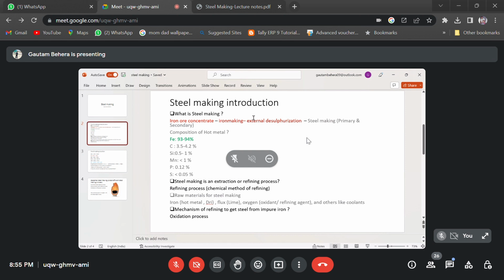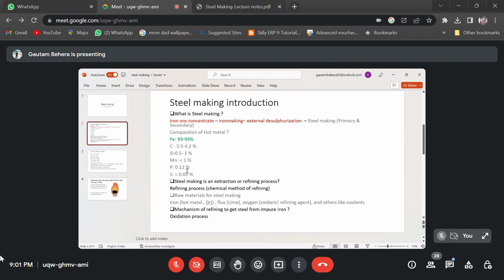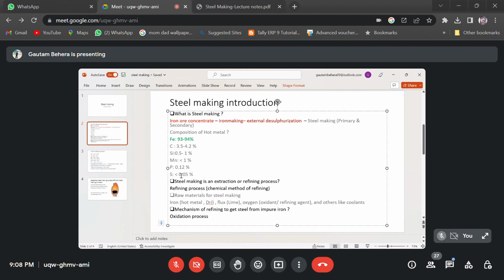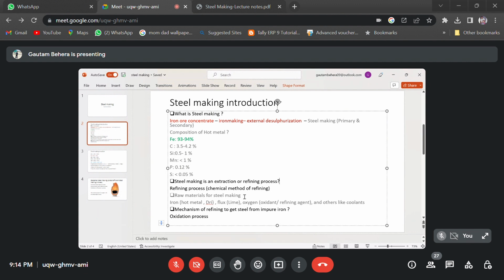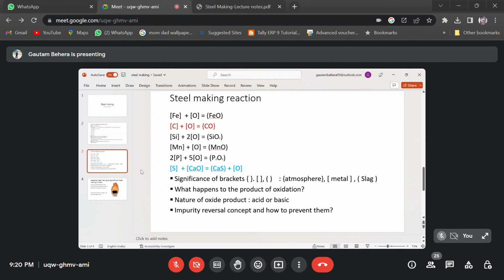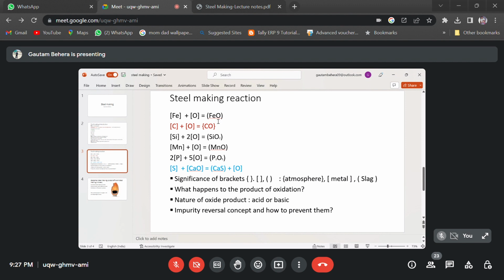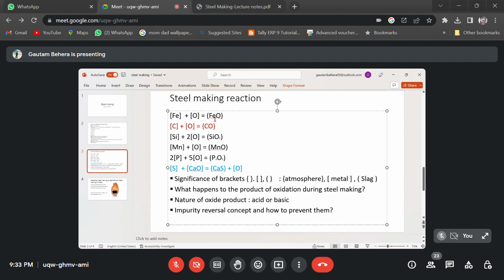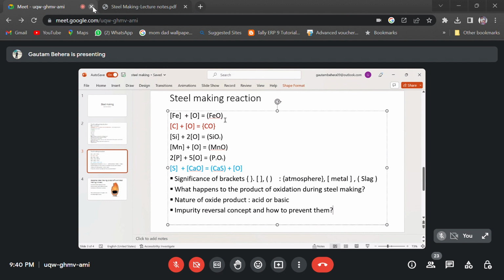Steel making reactions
1. Reaction in steel making
2. Iron to steel conversion process
3. activity concept
4. impurity reversal concept
5. significance of different brackets